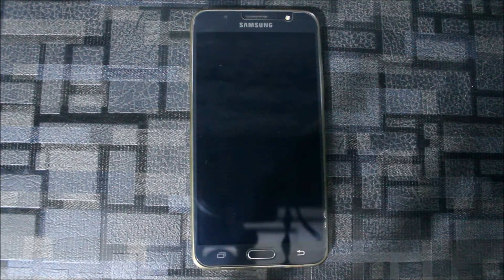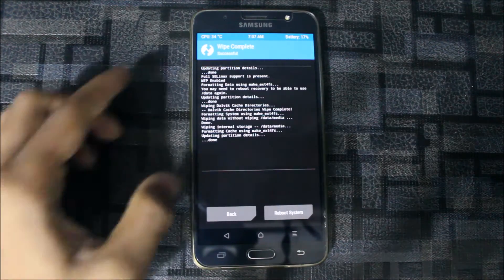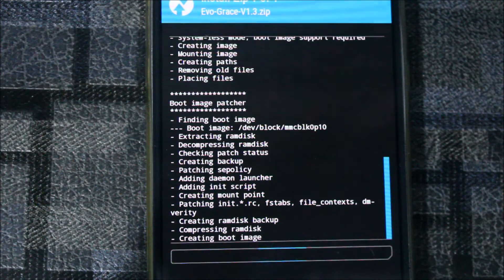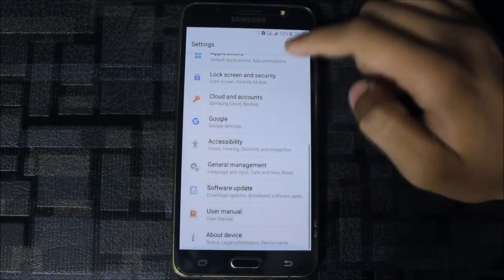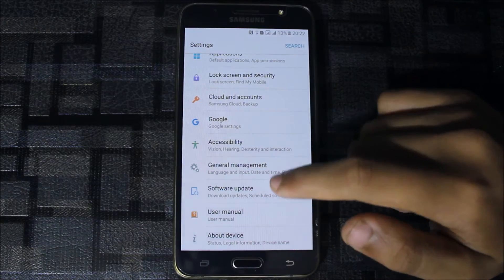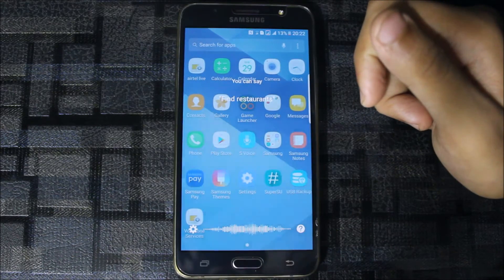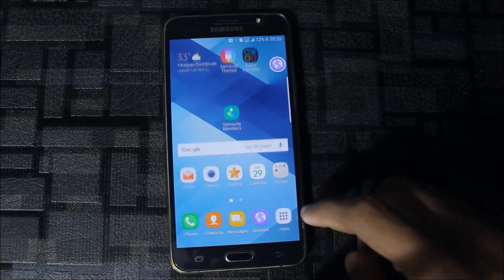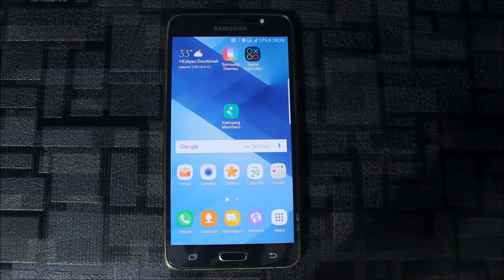A5 2017 ROM for J7 2016 V1.3.5 [UPDATED]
In this video I will be guiding you though the installation of A5 2017 ROM ported on J7 2016.

Status - Stable - This ROM is fully stable and all supported features are working on this ROM with some extra features.

Special Thanks to Developer - maxx35000
PROS -
1. Smooth Grace UX
2. New Camera UI with new modes
3. Better Battery Performance
4. Better RAM Management
5. S7 Edge Features
6. More Storage Capacity

CONS -
1. Some lag is observed
2. Wifi toggle turns on slow

Information -
This ROM is fully Graced. This is best rom until now for J7 2016 edition. It performs well in terms of battery life and RAM management and we get more storage capacity due to deleted bloatware.

If you have any problems related to this ROM or any queries regarding installation then please comment.